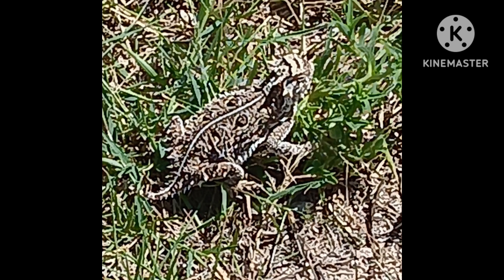Texas Horny Toad